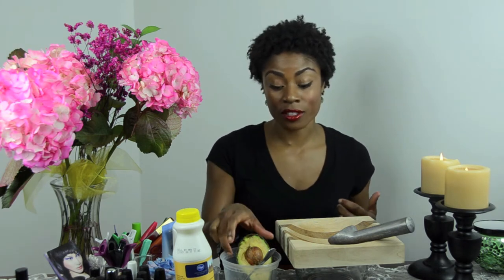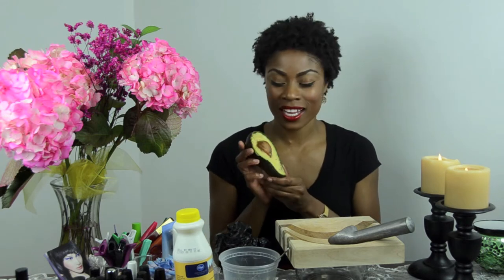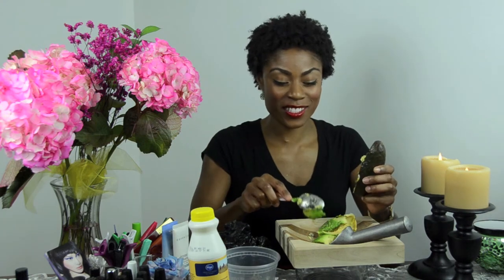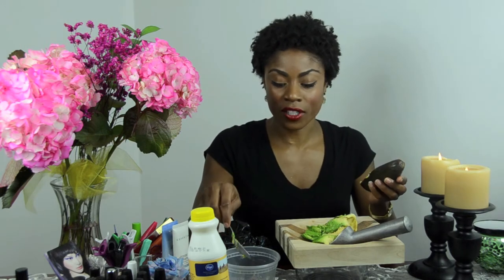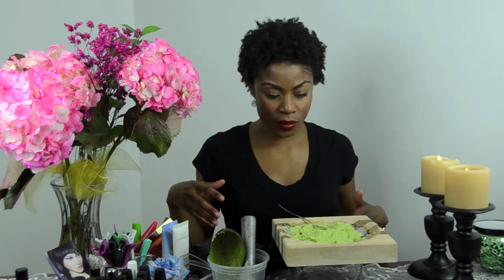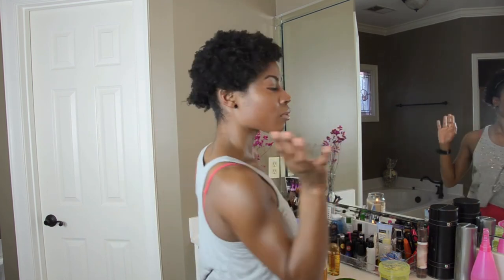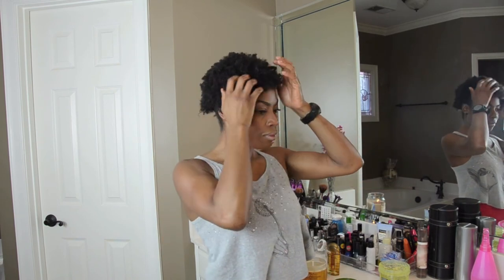Natural Hair Routine | Avocado Buttermilk Conditioner-By MJ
Hey ladies watch how I use avocado and buttermilk to condition and treat my TWA when it is dry and unmanageable. After this conditioner my hair is moisturized and shiny. If you have ever tried to condition with avocado you know it can get chunky. This is an easy and fast way to to do a successful avocado contioning treatment. I call it the chunkless champ! In this videos I condition with avocado, cowash and style my TWA. I hope you enjoy it!

~MJ

Business Only Mail: Send me something interesting!
MJ
1016 W. Poplar Ave.